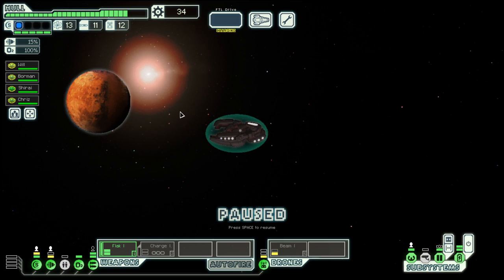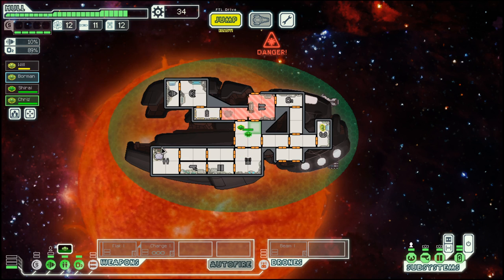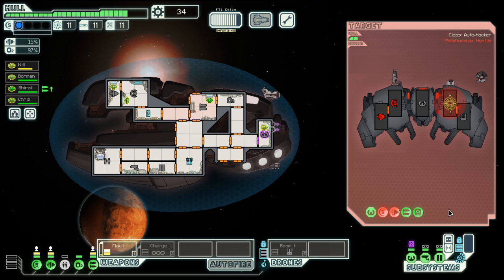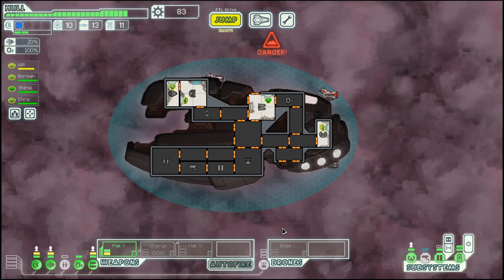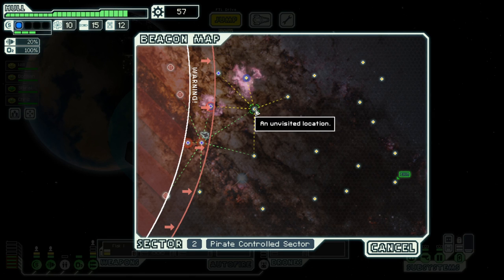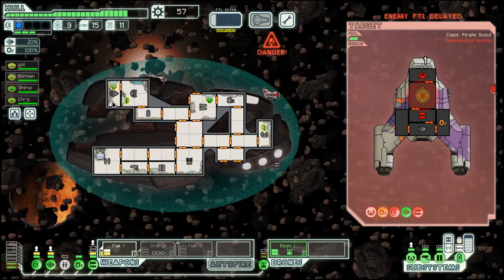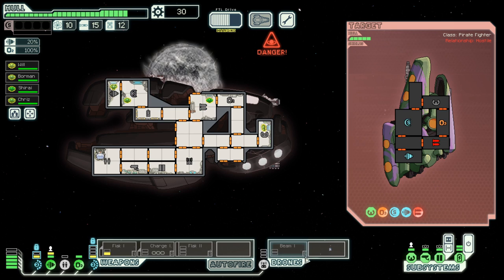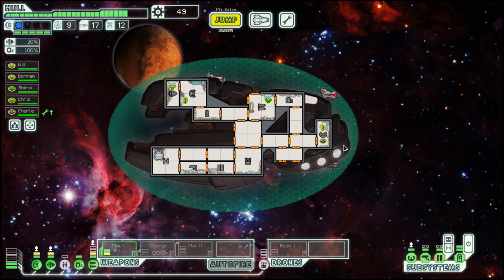FTL - S38E2: Zoltan Cruiser C - All the Weapons